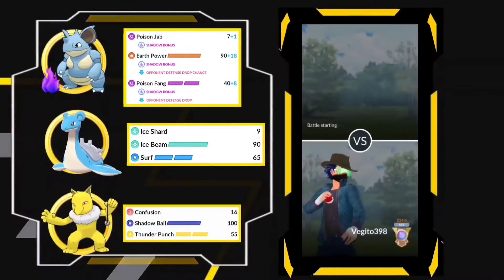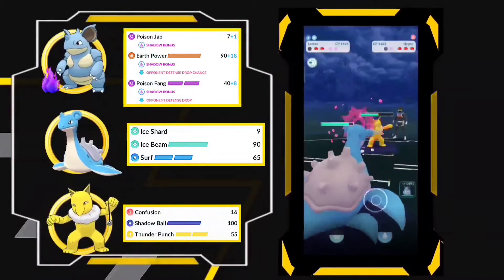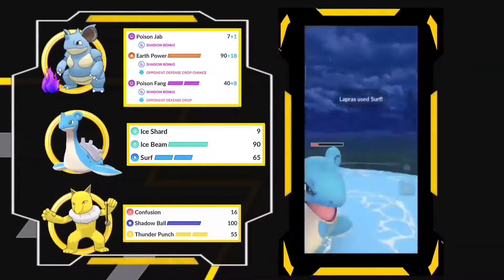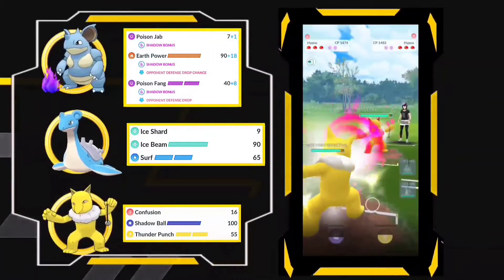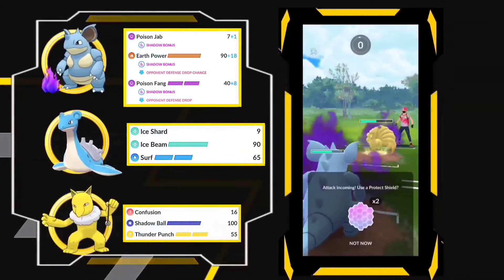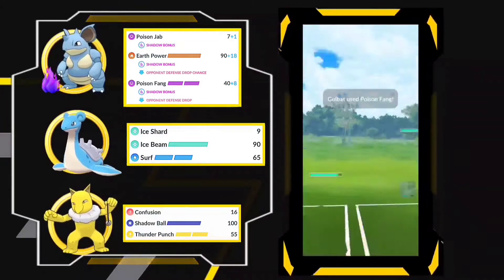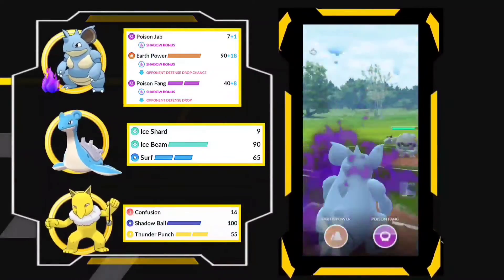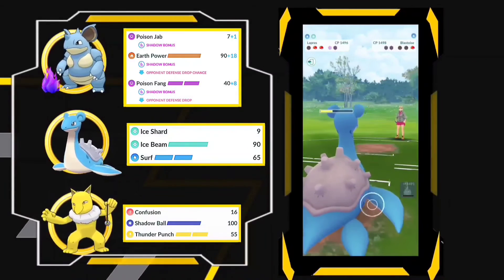SHADOW NIDOQUEEN DESTROYS POKEMONS DEFENSES IN *KNATO CUP* GO BATTLE LEAGUE Pokémon go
Hey guys welcome to the new video. In this video I'm using one of the beat team for kanto cup. I have done voice overlay in this video hope you like it.

0:00 Intro
0:14 Nidoqueen in the lead
1:34 Lapras in the lead
3:05 Snorlax in the lead
4:36 Hypno in the lead
5:54 Primeape in the lead
7:42 Shadow Ninetales in the lead
9:07 Graveler in the lead
10:35 Graveler in the lead
12:06 Raichu in the lead
13:50 Outro